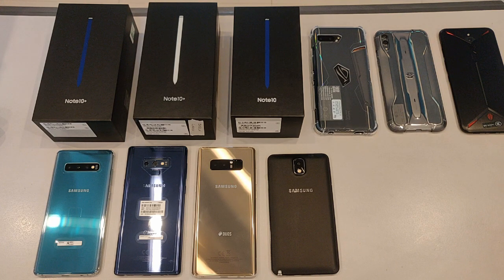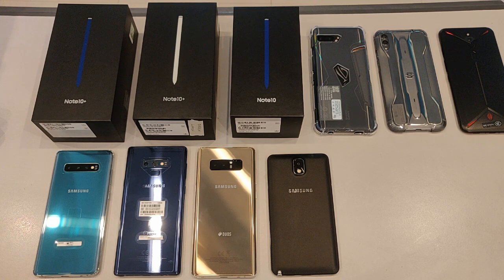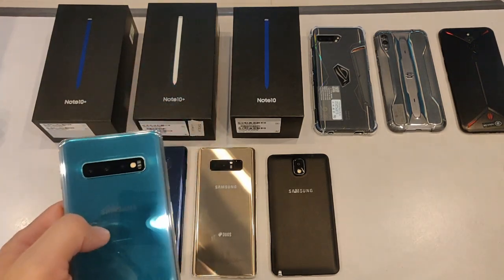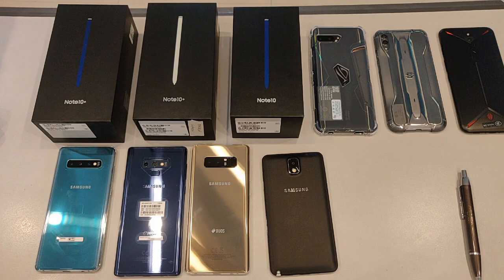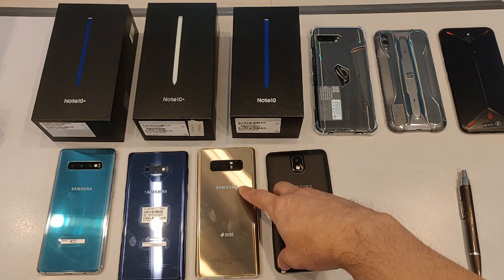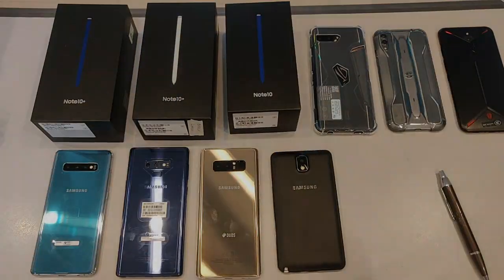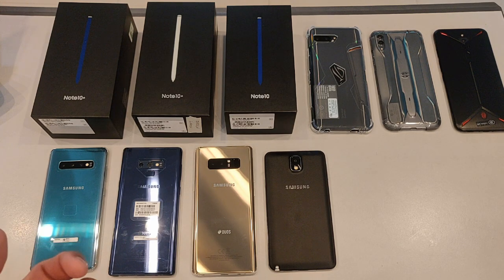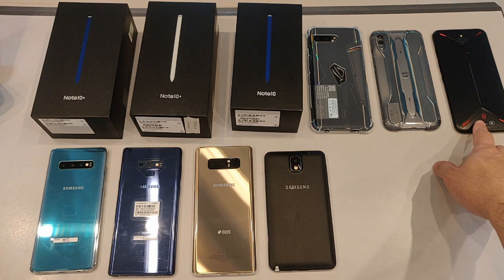Should you buy the Samsung Note 10 and note 10+?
Thank you guys for the support. A sub would always be appreciated.